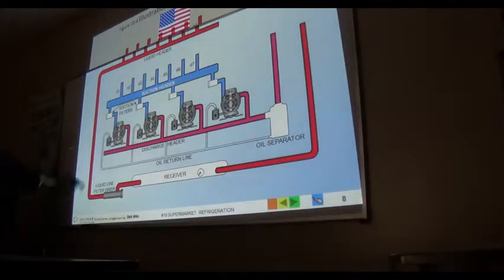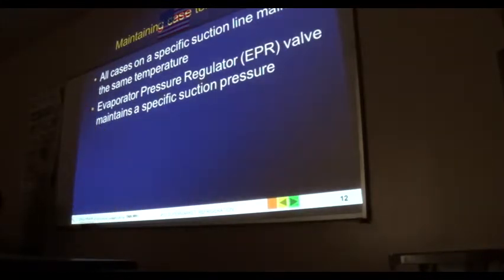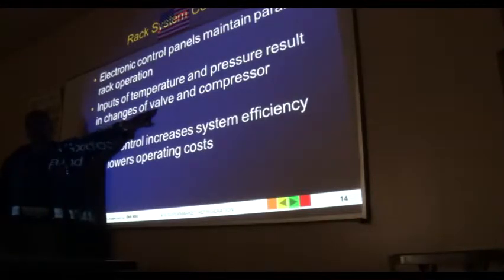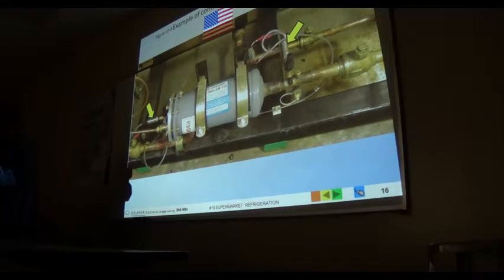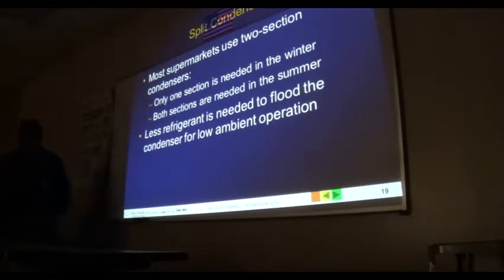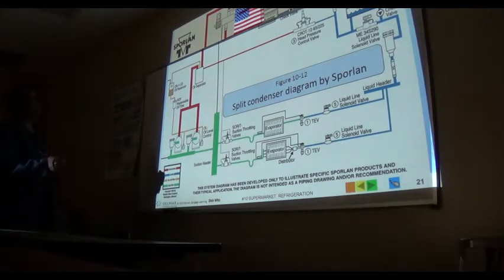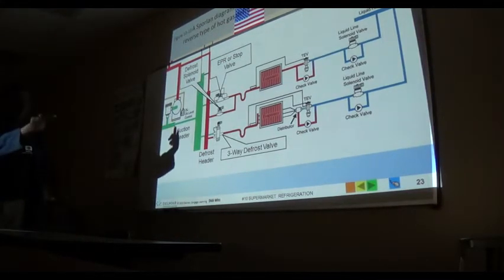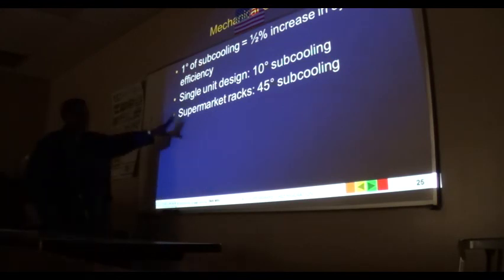HV205 6 11 2